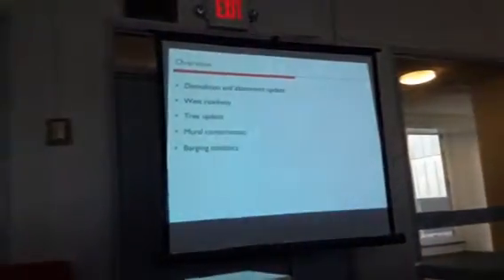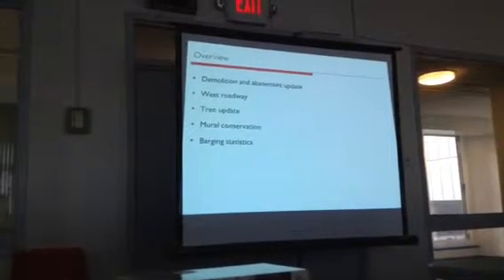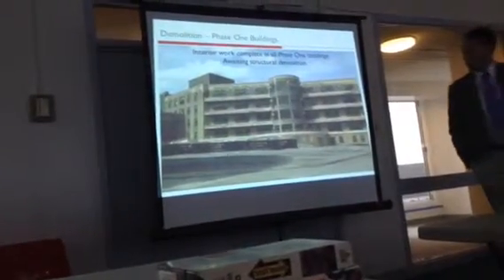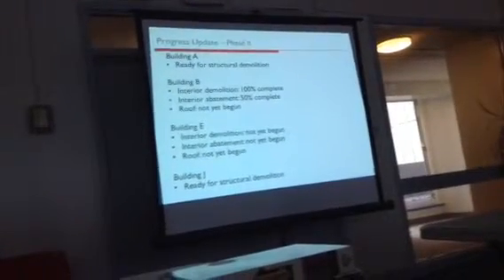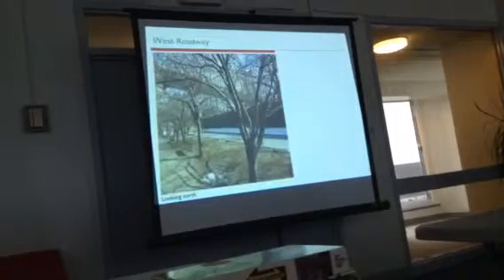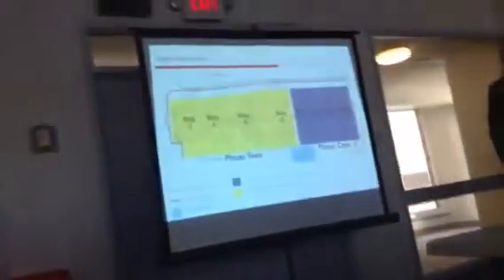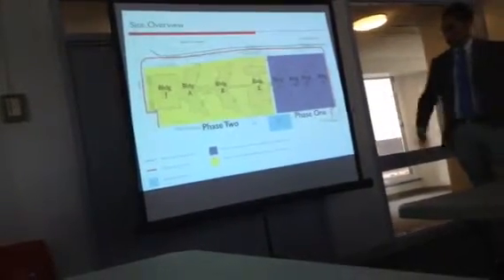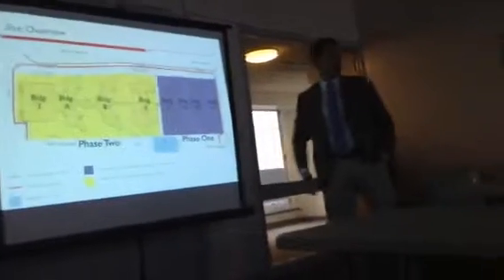Update On Roosevelt Island Cornell NYC Tech Abatement & Demoliton Of Goldwater Hospital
July 28 meeting of Roosevelt Island Cornell Construction & Community Task Force. Cornell NYC Tech Director of Capital Planning Andrew Winters introduced discussion of demolition and abatement issues followed by Aric Domozick from PAL Environmental Services with more detailed presentation.